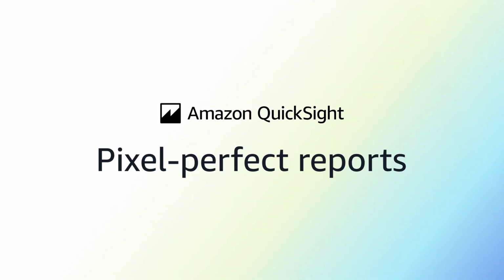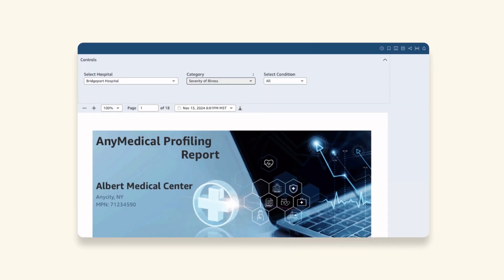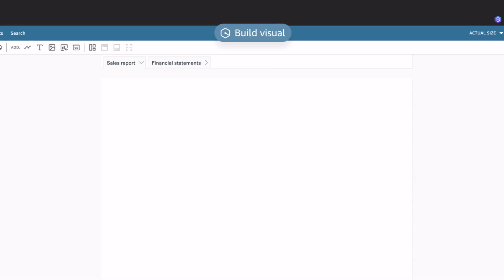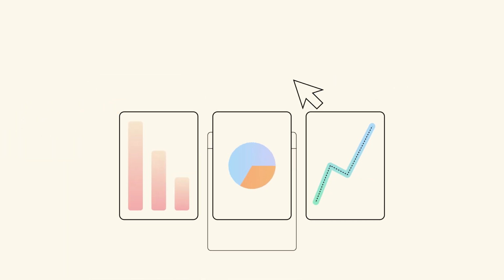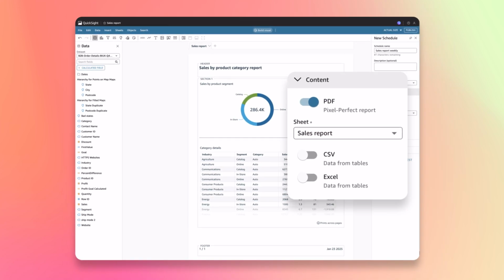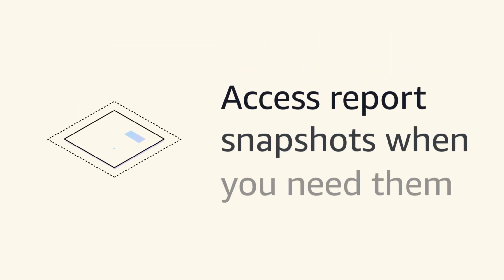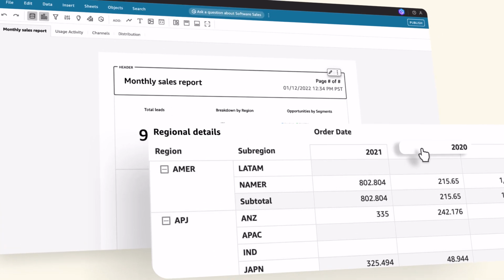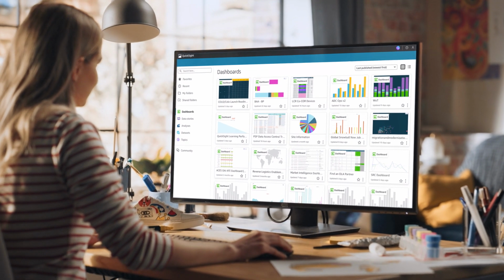Pixel-perfect Reports in Amazon QuickSight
Create, schedule, and share reports and data exports from a single, fully managed, cloud-based business intelligence (BI) solution. Your users can start creating and sharing customized and pixel-perfect paginated documents from day one with the straightforward QuickSight interface.